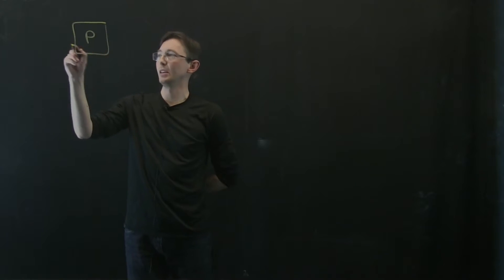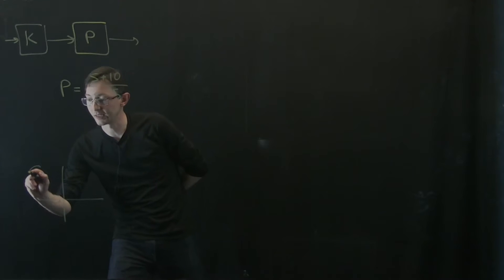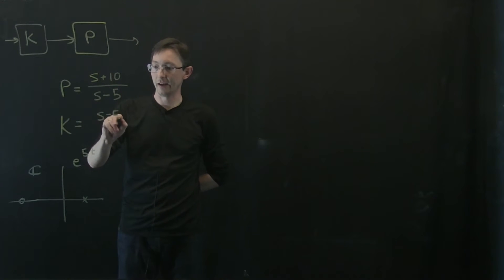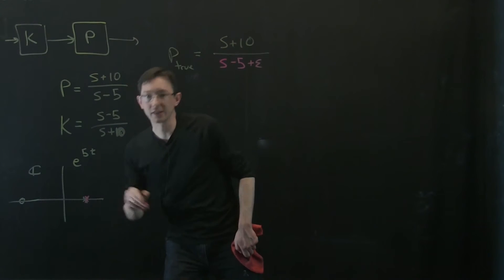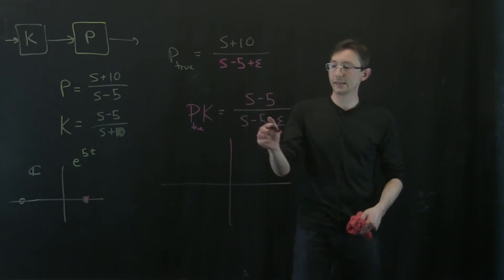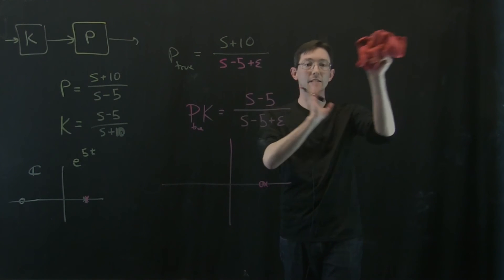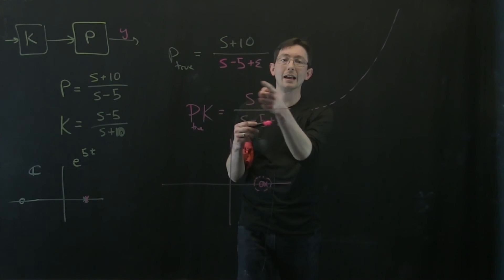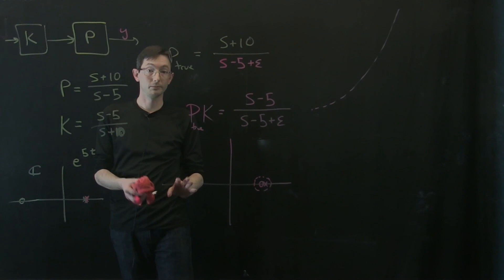Control Bootcamp: Cautionary Tale About Inverting the Plant Dynamics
Here we show an example of why it can be a very bad idea to invert some plant dynamics, for example with unstable eigenvalues, for loop shaping.